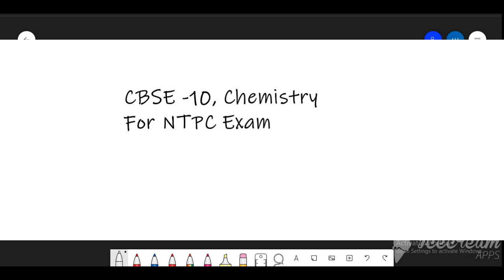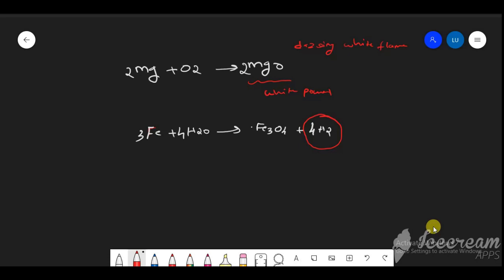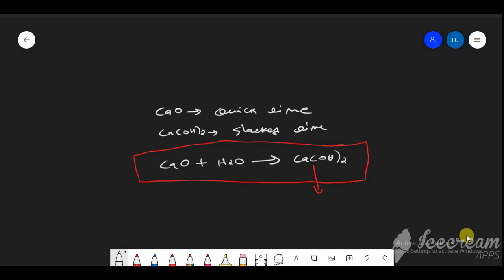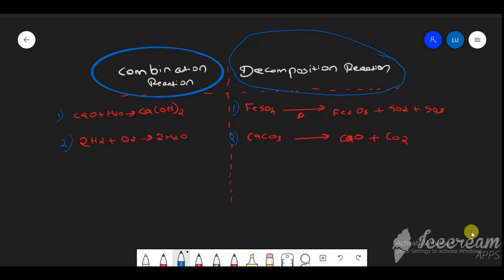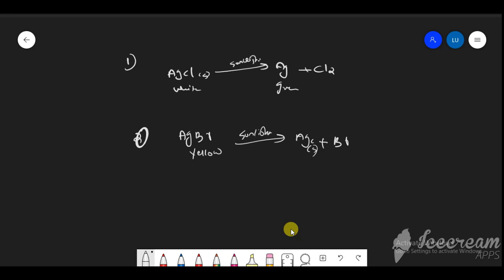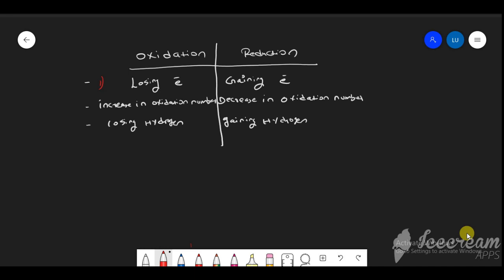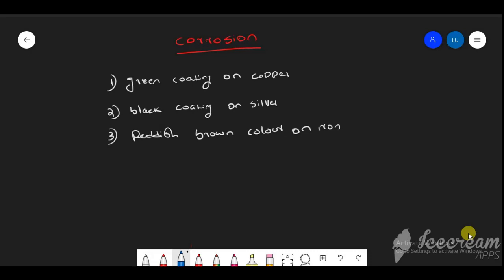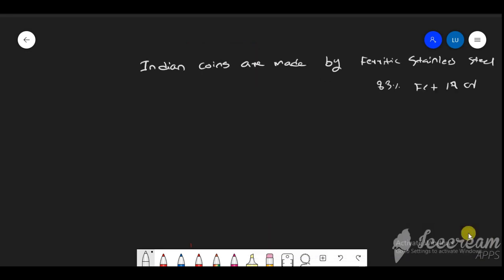ntpc2020,chemistrycbse10th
ntpc-science
Chemistry cbse 10th-(part-1)